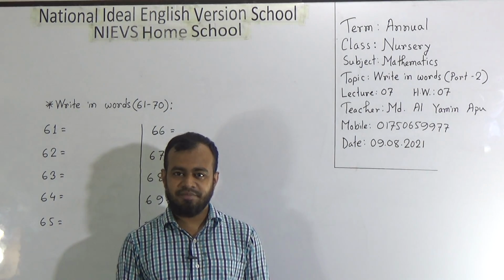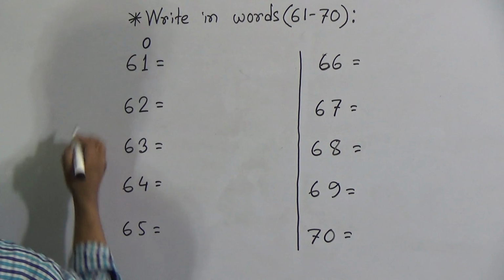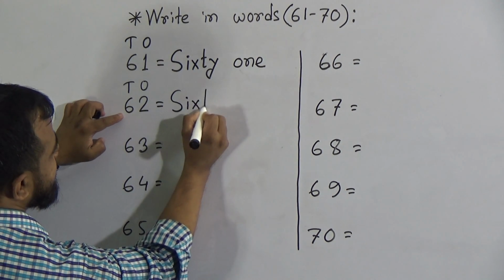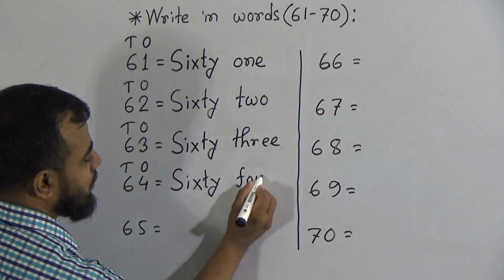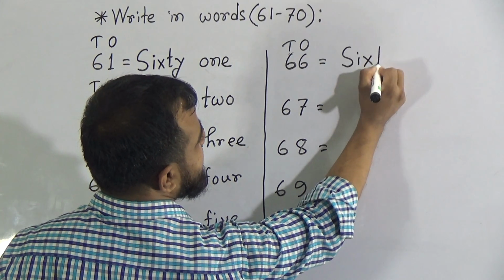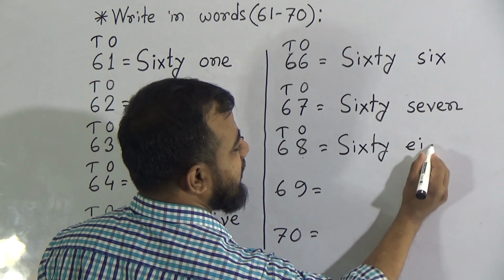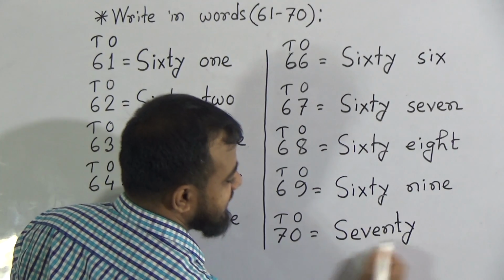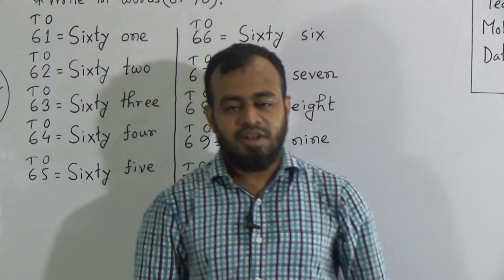Class: Nursery, Subject: Mathematics (Lecture- 07), Topic: Write in words (Part-2)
Annual Term
Class: Nursery
Subject: Mathematics (Lecture- 07)
Topic: Write in words (Part-2)
Teacher: Md. Al Yamin Apu